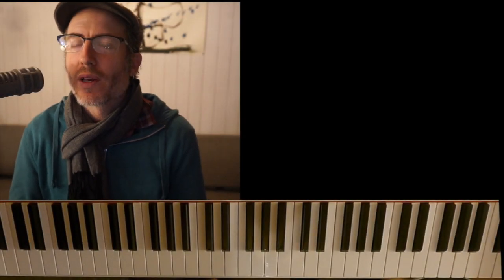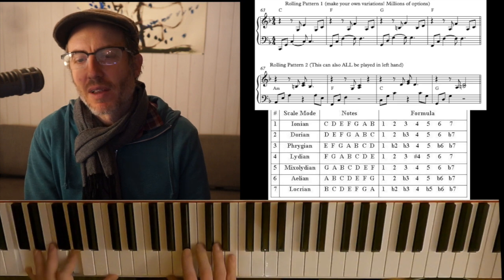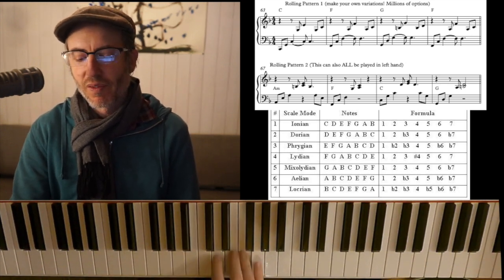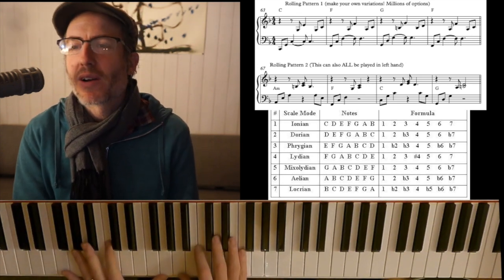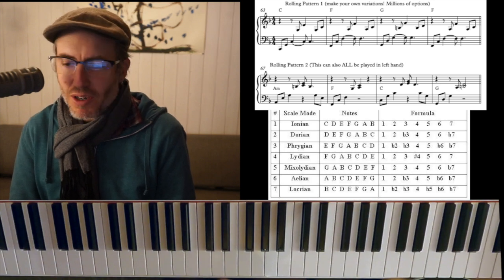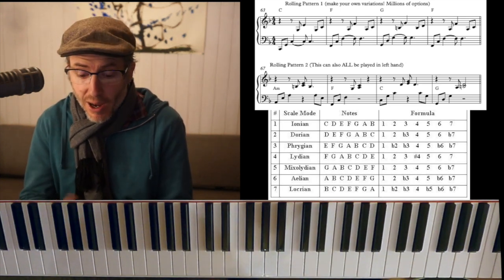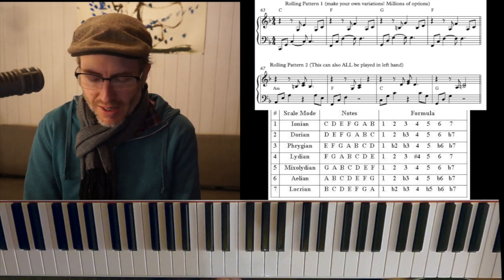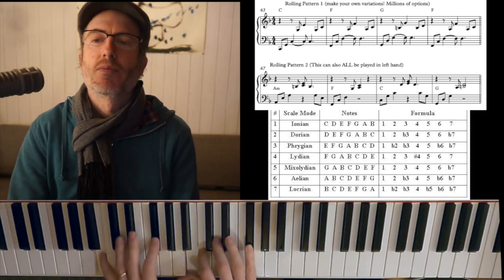Modes in a Rolling Pattern (Tutorial)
Modes in a Rolling Pattern.
Improvisation exercise
Easy Piano tutorial.